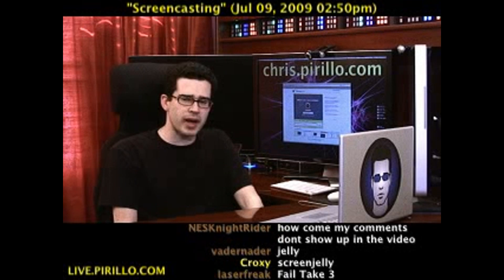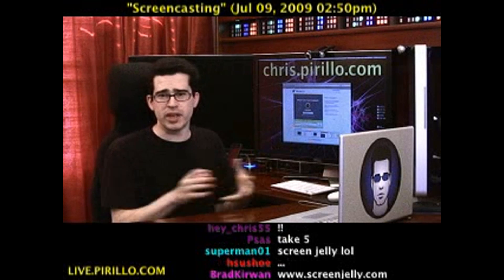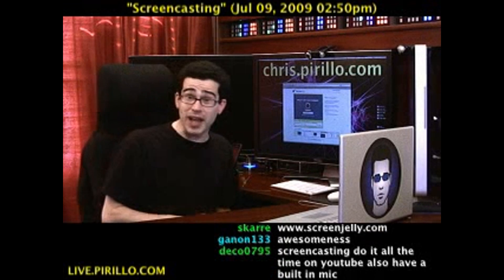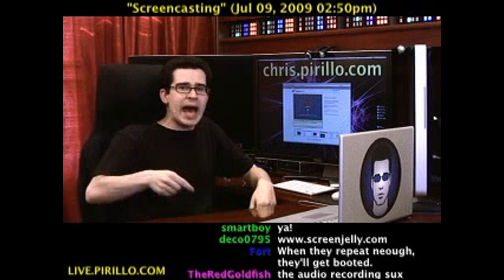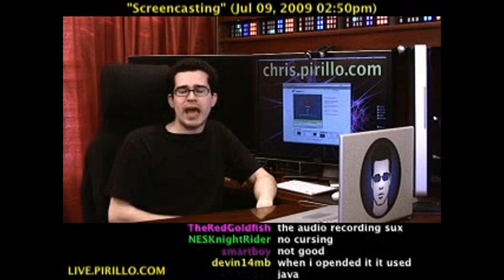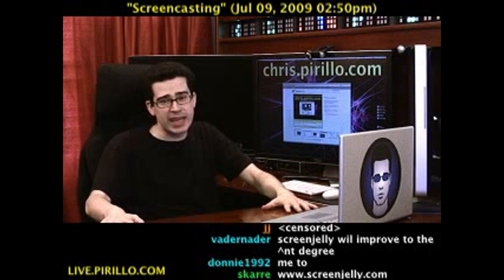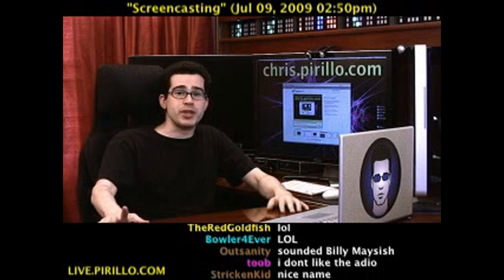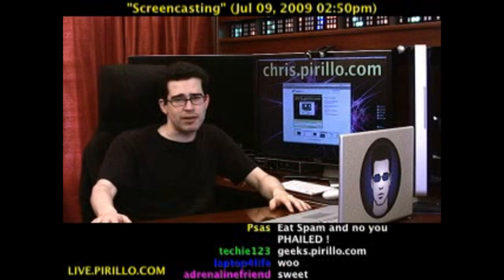Free Screencasting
- What's on your screen right now, aside from this video? You probably have things on your desktop, likely all over the place. Have you ever tried screencasting? That's when you take a recording of whatever is on your screen, and then pushing it out to the Web. Usually, it's done in conjunction with audio. If you're interested in getting into screencasting, and tying it into your Twitter account, you should check this resource out.